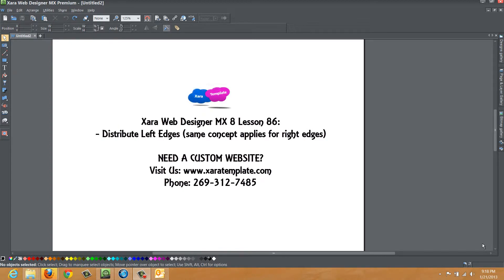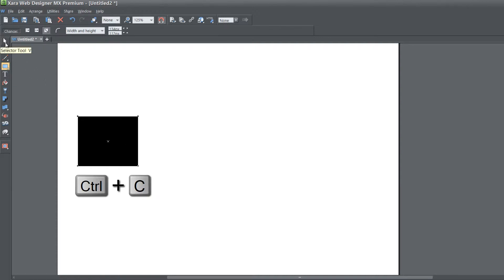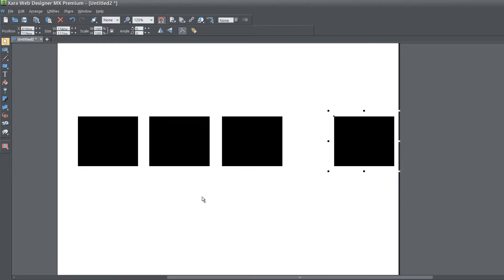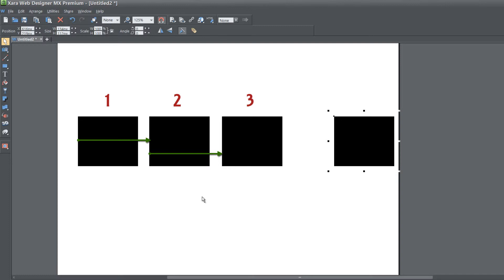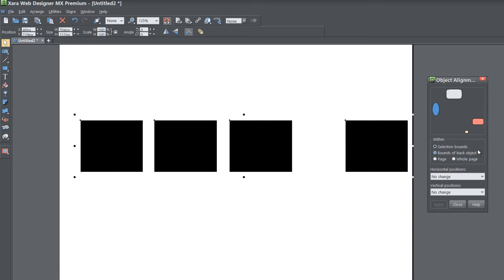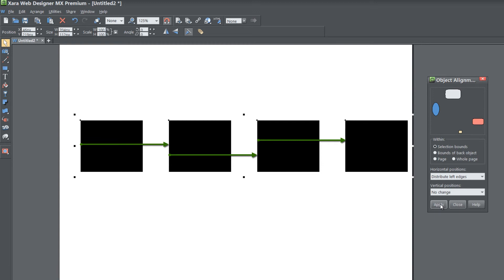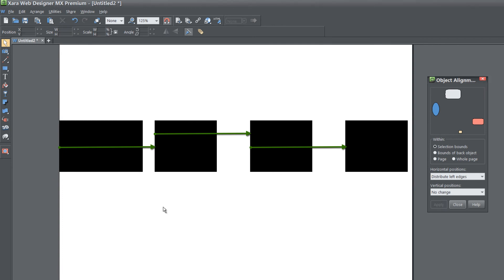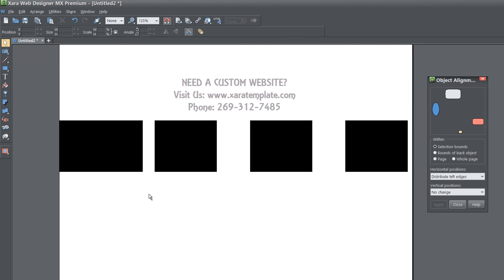Web Designer Tutorials for Xara Web Designer 8 - Alignment Distribute Left Edges Lesson 86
Web Designer Tutorials for Xara Web Designer MX Premium - In this web design tutorial I will demonstrate the process of aligning objects within selections bounds using a distribute left edge distribution. Remember the distribute left edge is always based on left edge of object when the "within" option is set to "selection bounds". If you need help using Xara Web Designer and would like us to make a tutorial to help improve your knowledge let us know what topic you need help with. Be sure to view some of our other web design tutorials on our web design channel for HTML web design because that will help you add some extra functionality to Xara Web Designer.